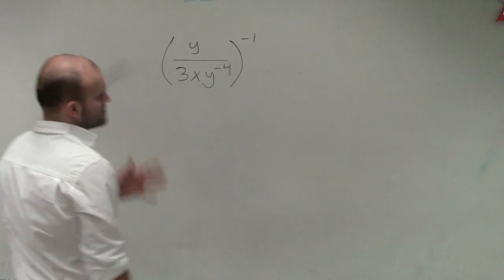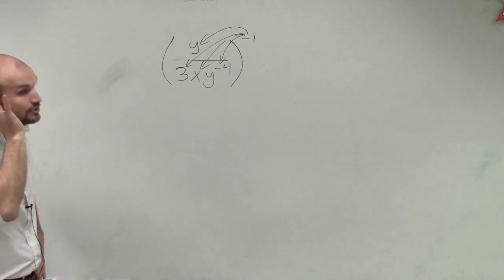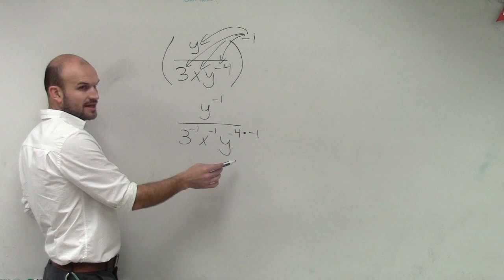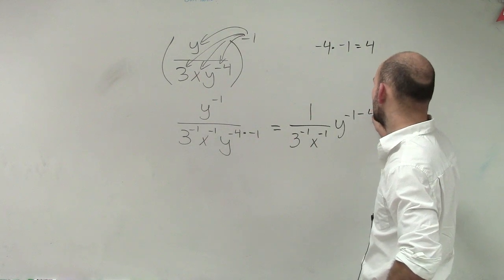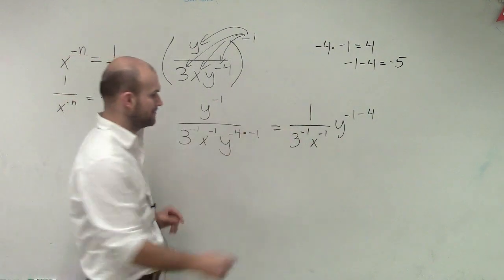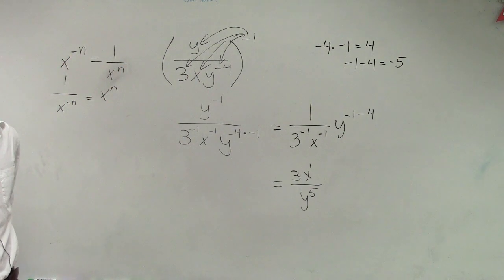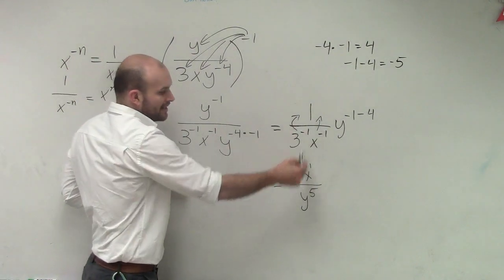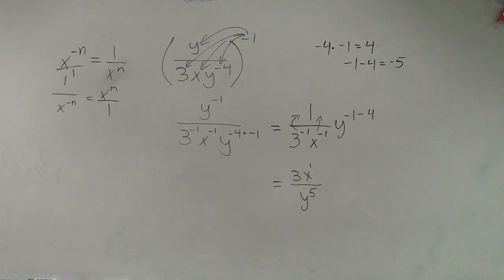Simplifying a rational expression raised to a negative power